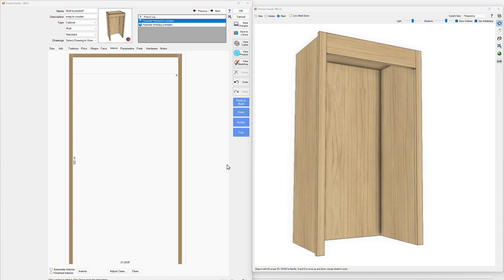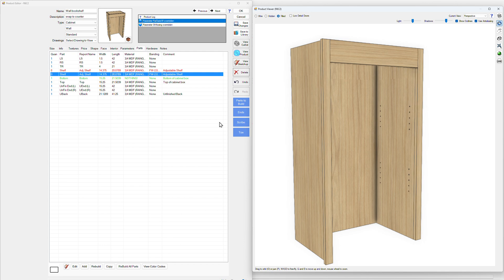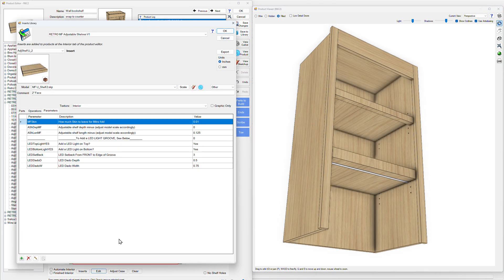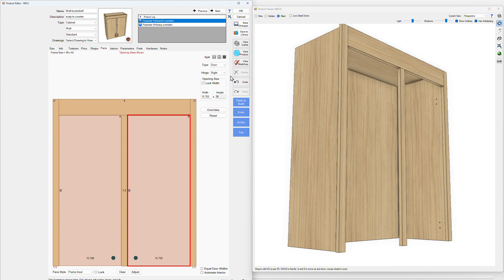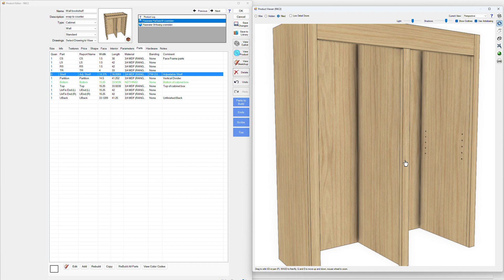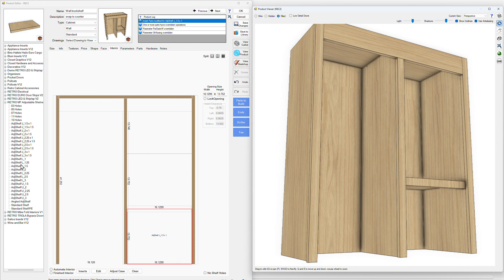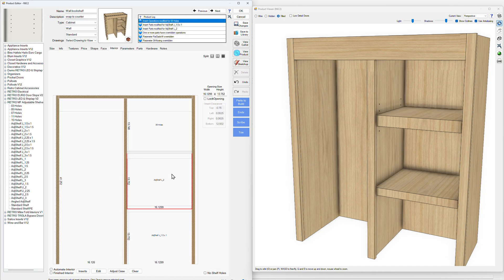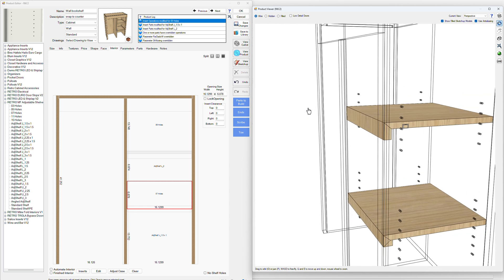Miter Fold Adjustable Shelves in Mozaik?! Can it happen?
Quick Demo of how the Retrotech MF Shelf Library works within Mozaik Software!

Available Here!

PREMIUM CNC TOOL For Butter Smooth Miter Folding!